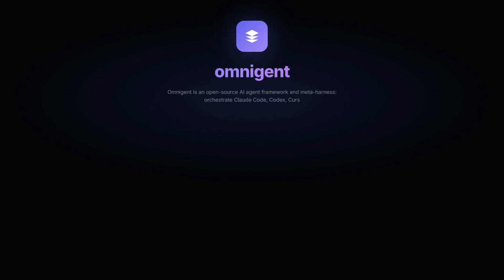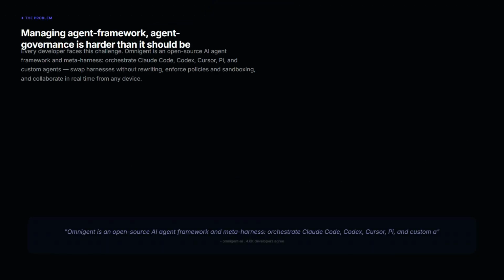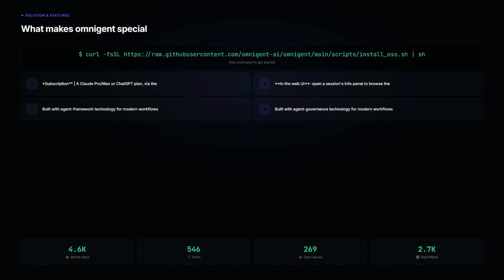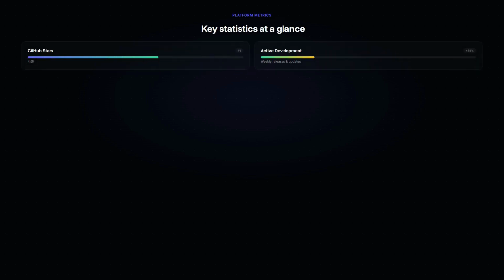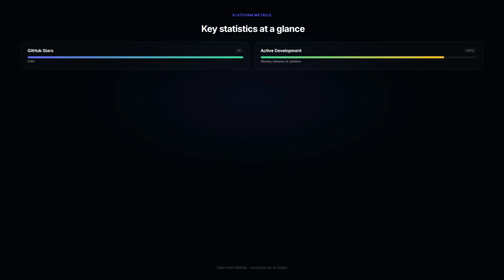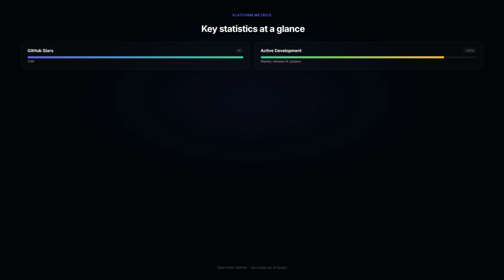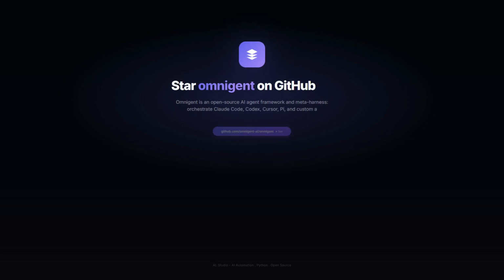I Tried omnigent for 30 Days — Here's What Happened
omnigent is an open source Python project with 4.6K GitHub stars. In this video, I break down what makes this project special.

📊 Stats:
• ⭐ 4.6K GitHub Stars
• 🍴 546 Forks
• 🔤 Language: Python

📌 Topics covered:
• Project overview and problem statement
• Key features and architecture
• Benchmarks and statistics
• Installation guide
• Why this matters for developers

🤖 AL Studio - AI Automation & Python Tutorials